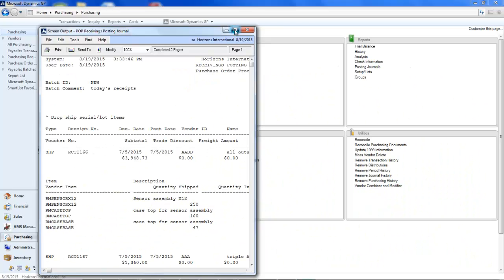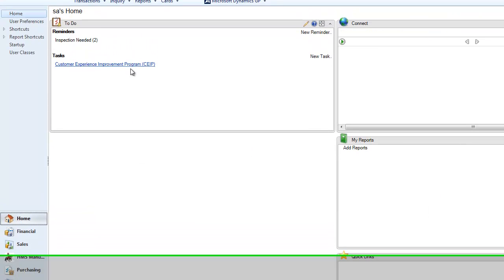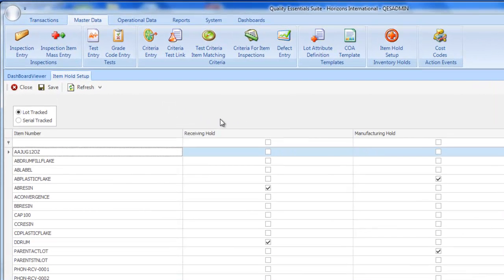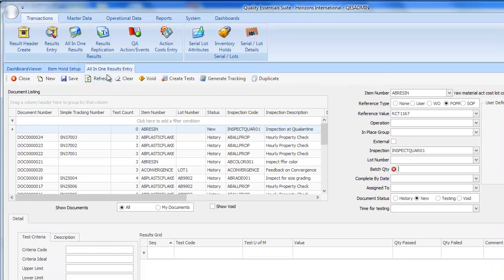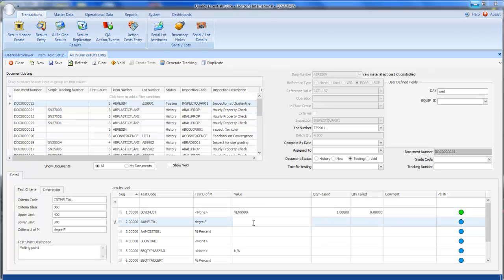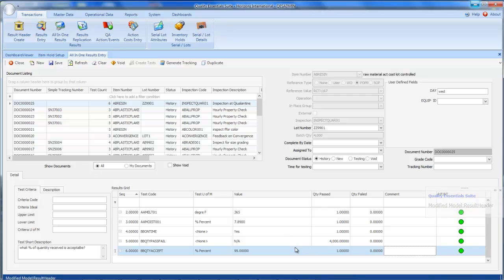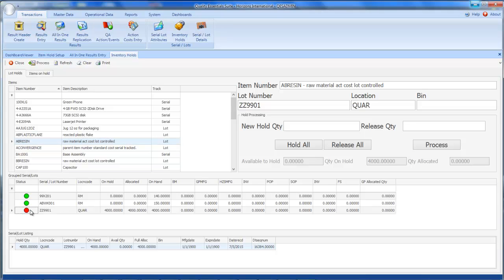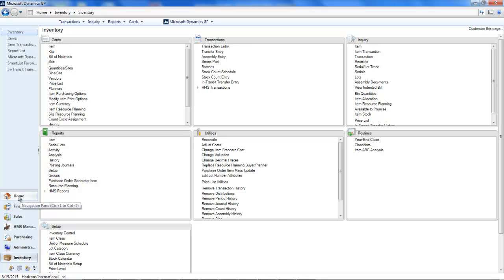Lot Management Quarantine & Accuracy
Lot and serial control of materials is a serious business that requires accuracy and focus. In this video presentation learn how to automatically or manually quarantine lot and serial items accurately every time.